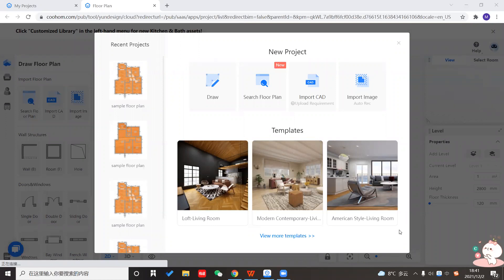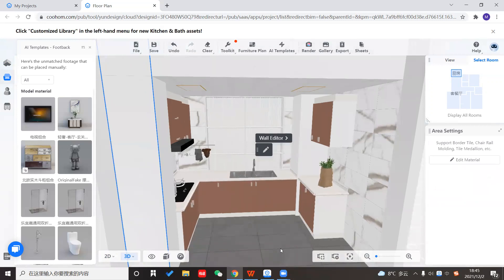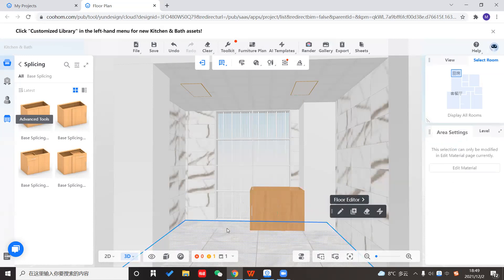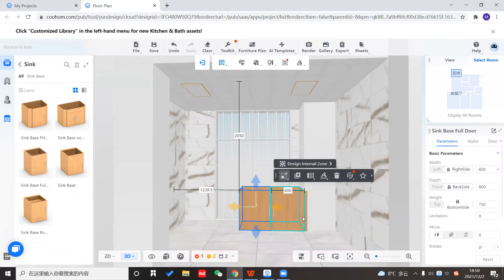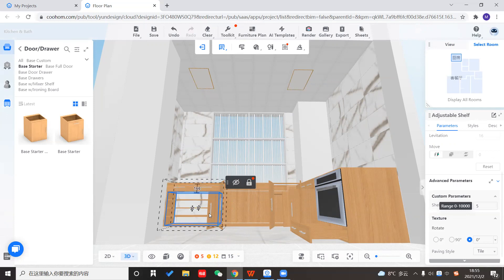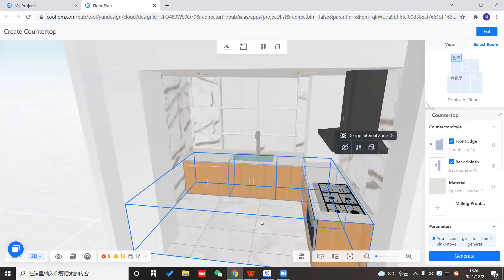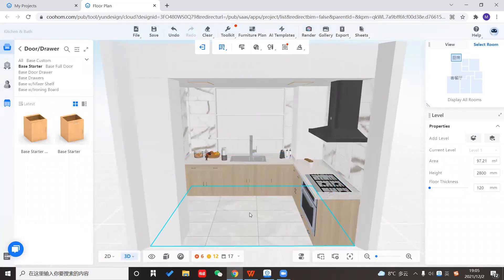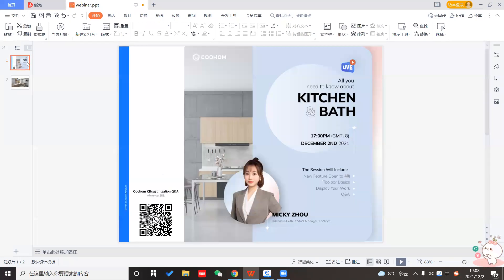Coohom Kitchen and Bath | All You Need To Know About Kitchen & Bath in Coohom | Interior Design